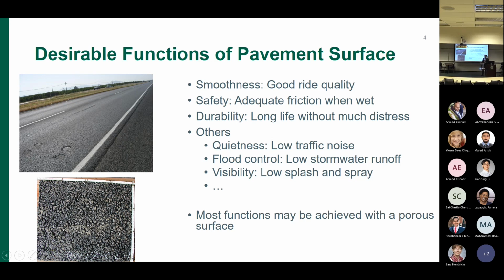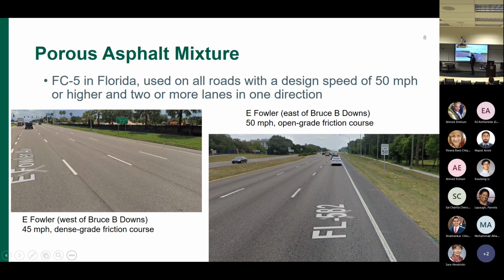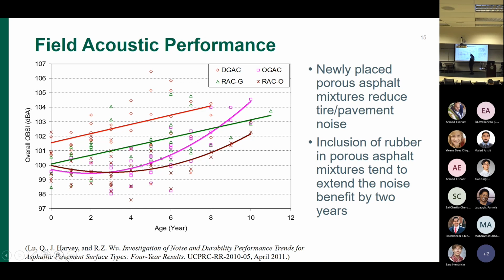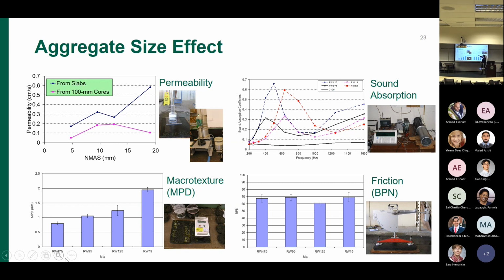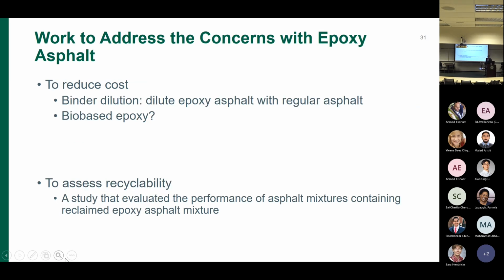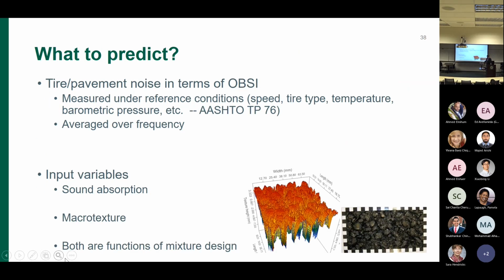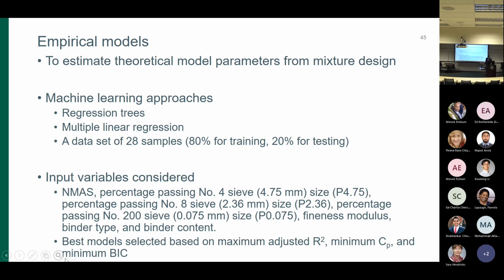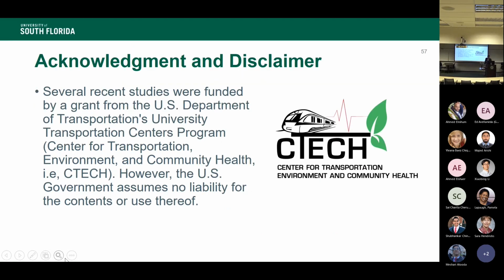FTSS: Analysis and Design of Porous Asphalt Mixture for Performance Improvement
The Friday Transportation Seminar Series was proud to welcome
Qing Lu, Ph.D., to discuss “Analysis and Design of Porous Asphalt Mixture for Performance Improvement” on January 20, 2023.